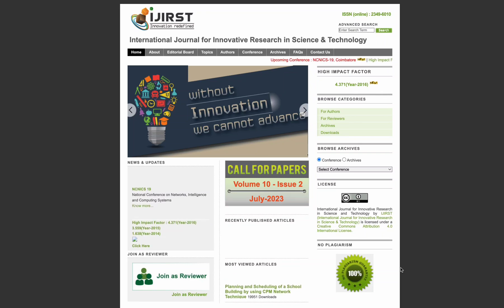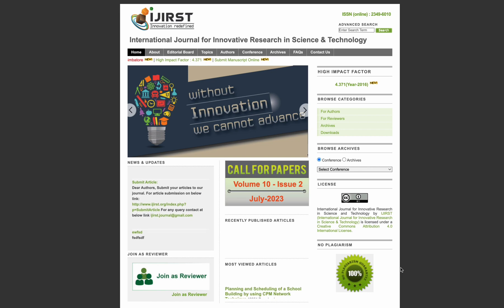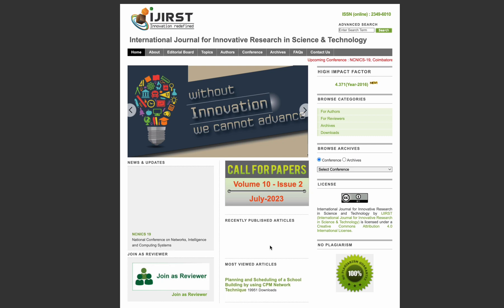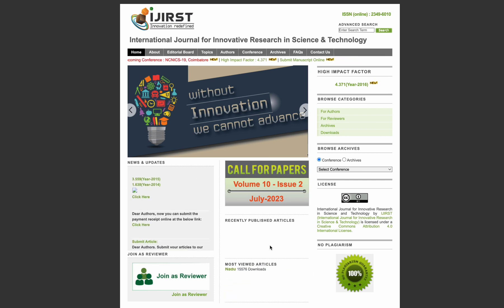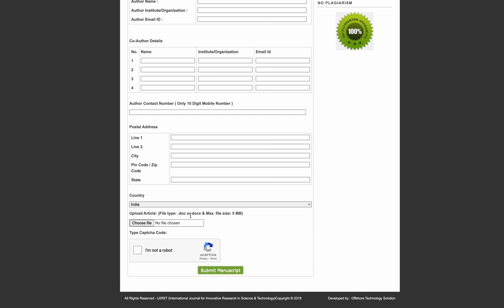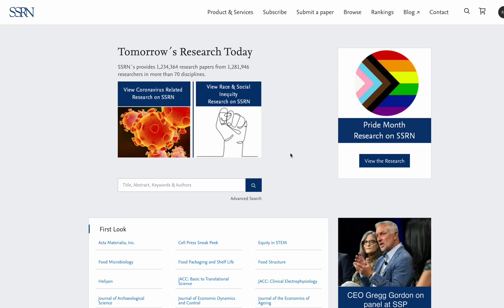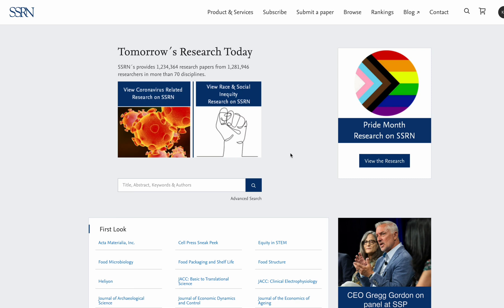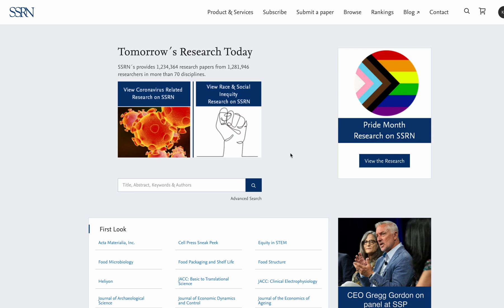How to get Research Paper Acceptance and Publication ?? | Fast Acceptance | SSRN | IJIRST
For a copy of google doc template to my paper, so that you can edit it for yourself, drop a message in comment with your email id will give u access to the paper.

Do join the telegram channel for live updates on internships and jobs

👋 Hi all !!! Technosiri is a one stop solution for youngsters to know about the wide range of opportunities available in today's world. We bring in content that are with respect to current industry requirements and make you job ready.
SPREADING KNOWLEDGE FOR ITS HUNGER
★ Placements and Career Guidance
★ College Projects Implementation
★ Online Part time Jobs & Side Hustles
★ Job Referrals !!
★ Paid Courses available for free
★ Programming Bootcamps
★ Interview Experiences
★ Tech Tips and Tricks
★  Resume Building

Our team will get in touch with you one to one on the interview slot.

How to get research paper accepted ?